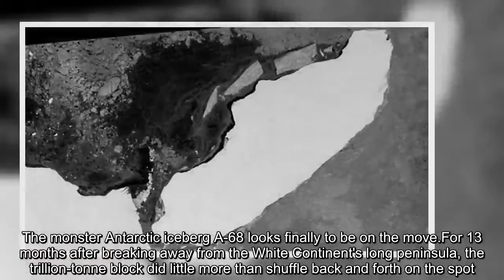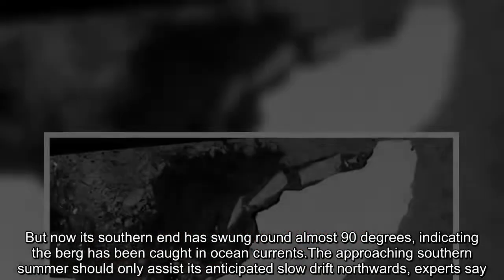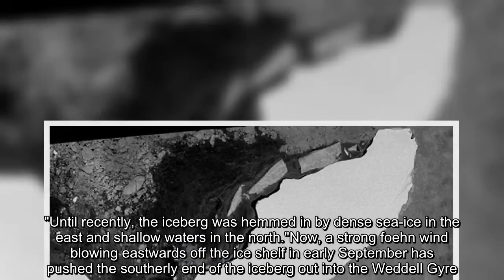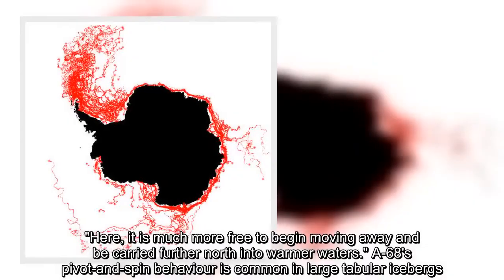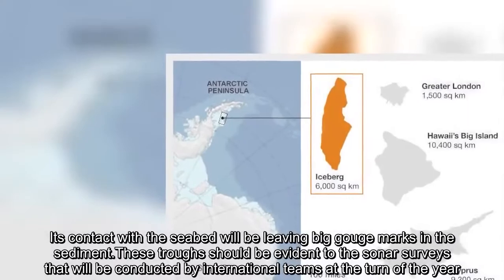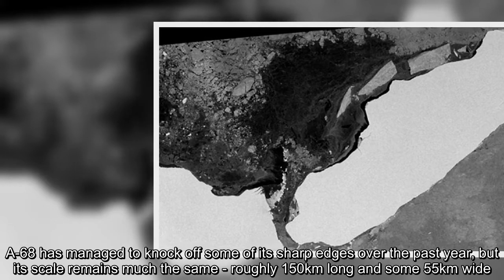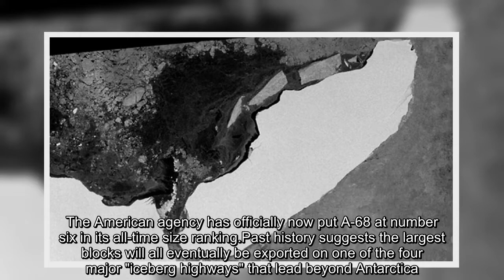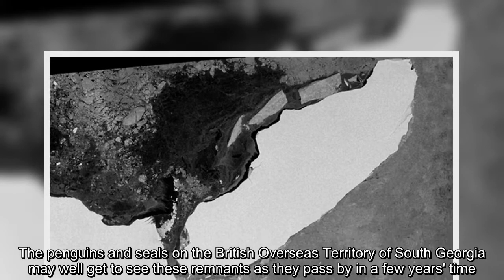Monster iceberg's pivot and turn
The monster Antarctic iceberg A-68 looks finally to be on the move.For 13 months after breaking away from the White Continent's long peninsula, the trillion-tonne block did little more than shuffle back and forth on the spot. But now its southern end has swung round almost 90 degrees, indicating the berg has been caught in ocean currents.The approaching southern summer should only assist its anticipated slow drift northwards, experts say. "After more than a year of moving to and fro near its parent ice shelf, iceberg A-68, which calved from the Larsen C Ice Shelf on 12 July 2017, has finally escaped," commented Prof Adrian Luckman from Swansea University, UK. "Until recently, the iceberg was hemmed in by dense sea-ice in the east and shallow waters in the north."Now, a strong foehn wind blowing eastwards off the ice shelf in early September has pushed the southerly end of the iceberg out into the Weddell Gyre. This persistent clockwise drift of ocean waters and floating sea-ice flowing north past the Larsen Ice Shelf has rotated A-68 out into the Weddell Sea. "Here, it is much more free to begin moving away and be carried further north into warmer waters." A-68's pivot-and-spin behaviour is common in large tabular icebergs. Its contact with the seabed will be leaving big gouge marks in the sediment.These troughs should be evident to the sonar surveys that will be conducted by international teams at the turn of the year. Germany's Alfred Wegener Institute will lead one of these scientific cruises, using the Research Vessel Polarstern; the UK's Scott Polar Research Institute will lead the other, run off the icebreaker SA Agulhas II. A-68 has managed to knock off some of its sharp edges over the past year, but its scale remains much the same - roughly 150km long and some 55km wide. Two largish chunks have detached, one of them sufficiently big to get its own designation (A-68b) in the list of giant bergs kept by the US National Ice Center. The American agency has officially now put A-68 at number six in its all-time size ranking.Past history suggests the largest blocks will all eventually be exported on one of the four major "iceberg highways" that lead beyond Antarctica. In this instance, the fragments should slot into the great circumpolar current that surrounds the continent and head on an eastward arc towards the South Atlantic. The penguins and seals on the British Overseas Territory of South Georgia may well get to see these remnants as they pass by in a few years' time.